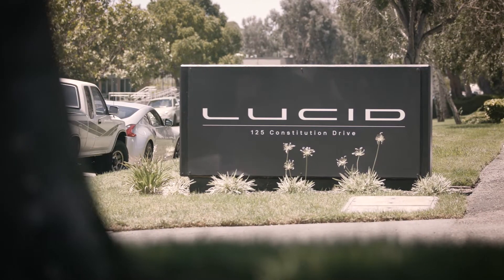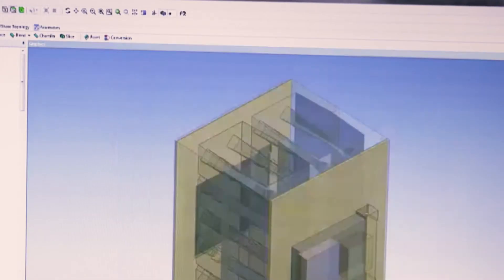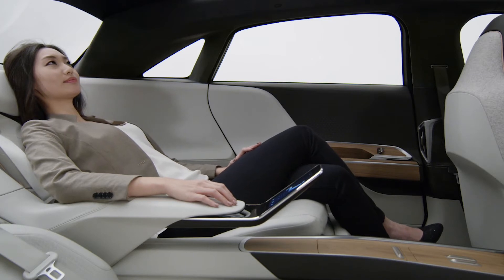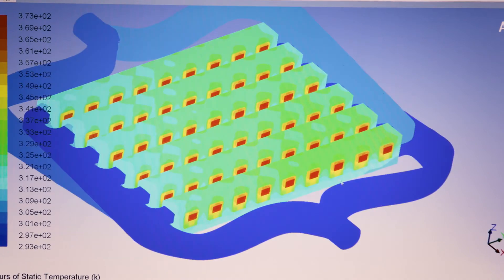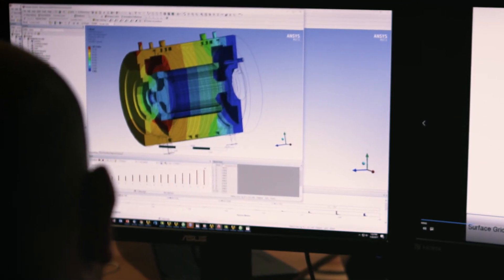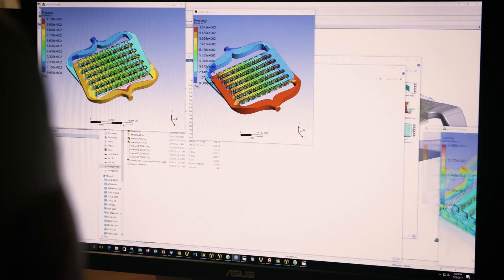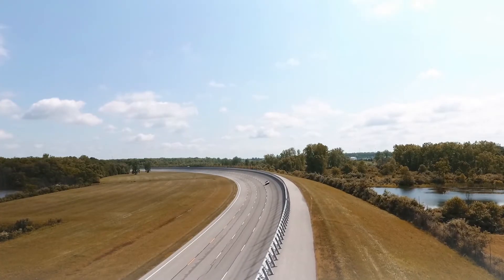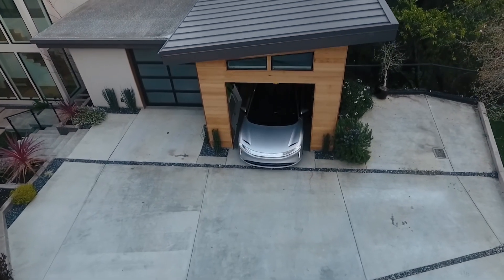Lucid Air - Holistic Design. Pervasive Simulation [Case Study]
Lucid Motors uses ANSYS multiphysics solutions to develop amazing automobiles.